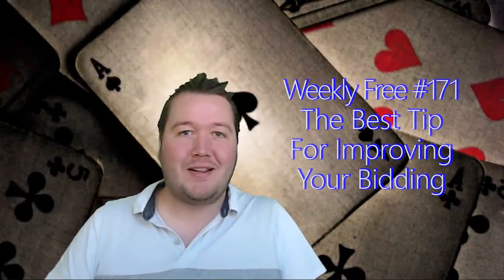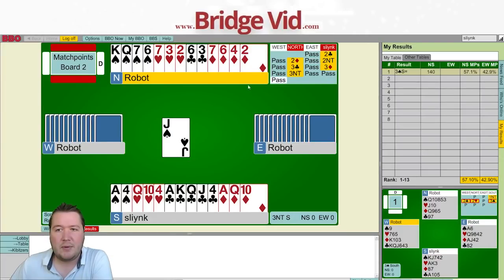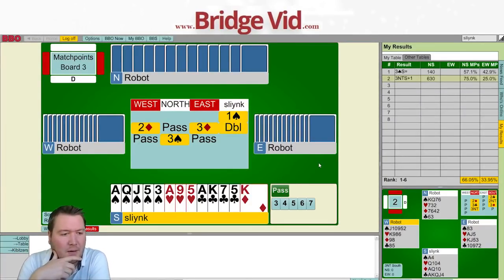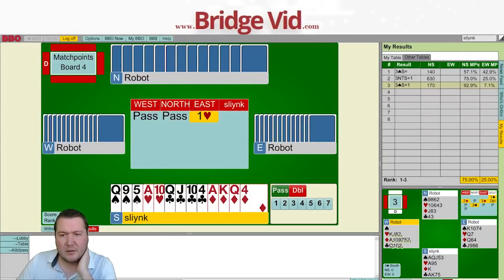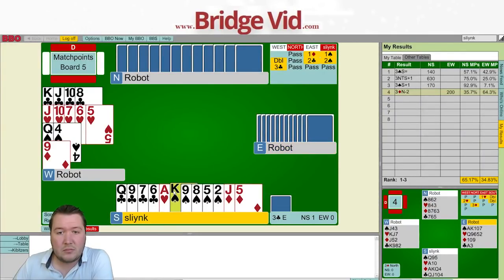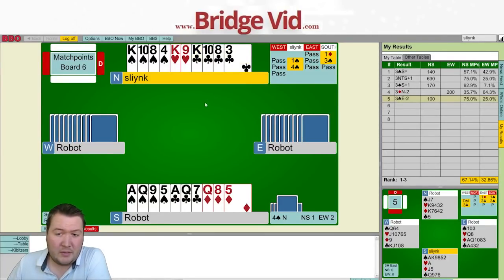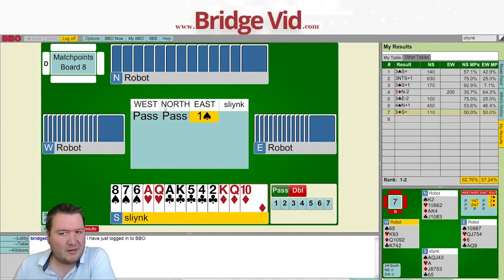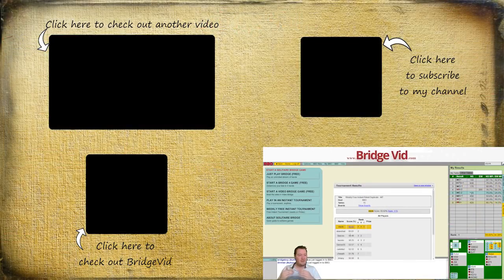The Best Tip For Improving Your Bidding - Weekly Free #171 - Let's Play Bridge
Hand Visualization is the best way to try and improve your bidding.